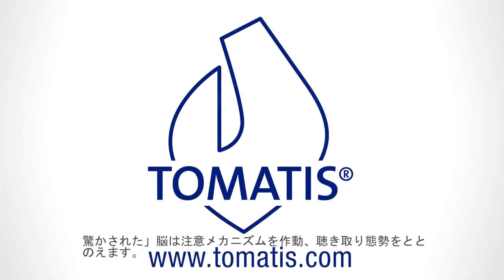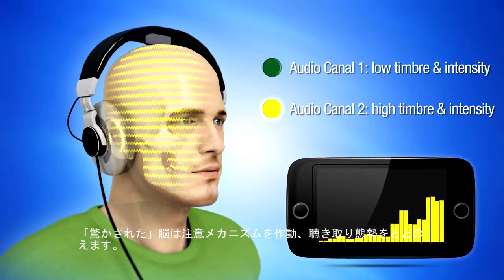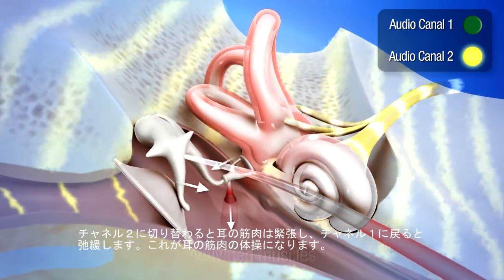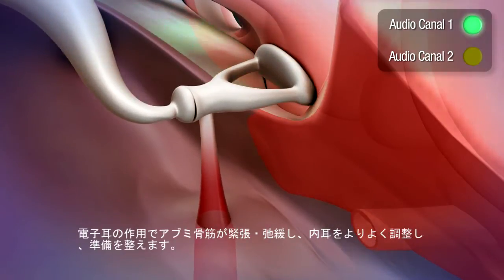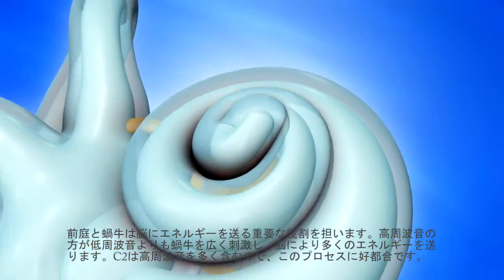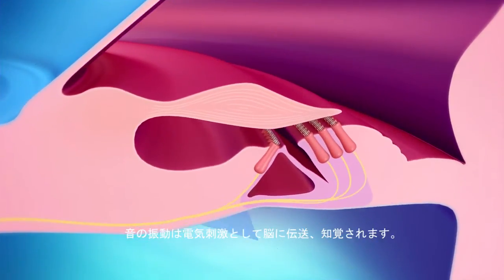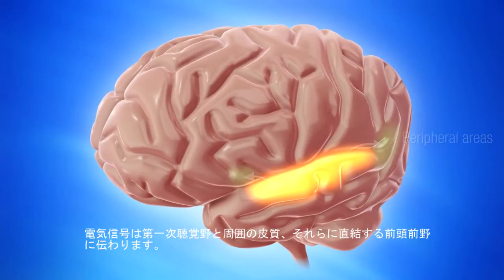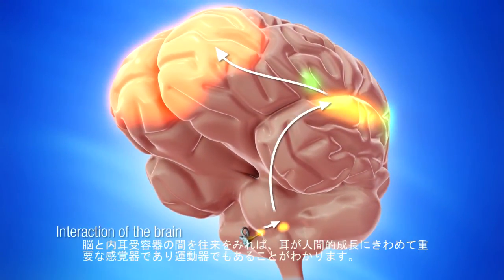[UK & JP] The Tomatis Effet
How does the Tomatis Effect work? Find all the answers in this video (voices in english, subtitles in japanese)